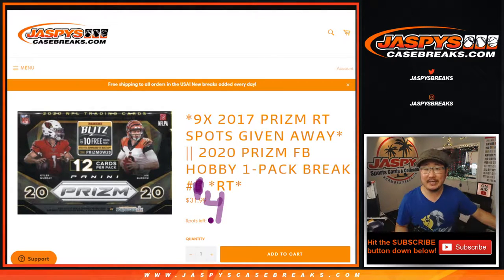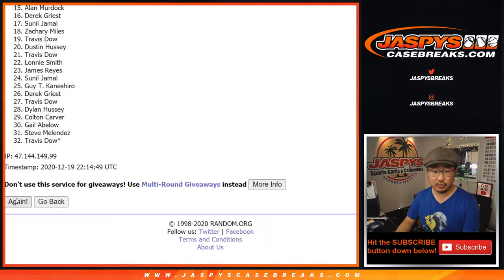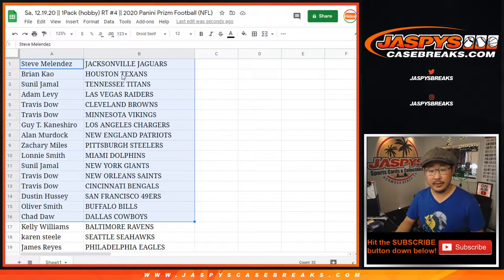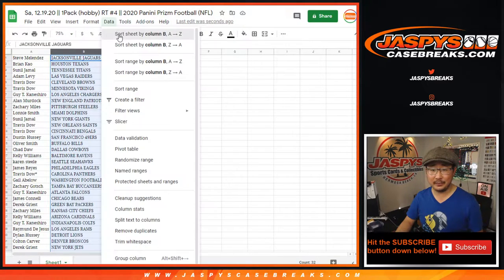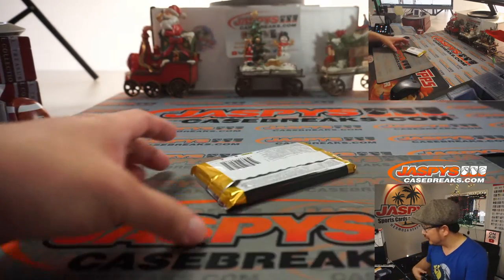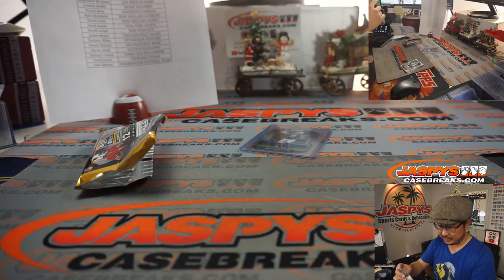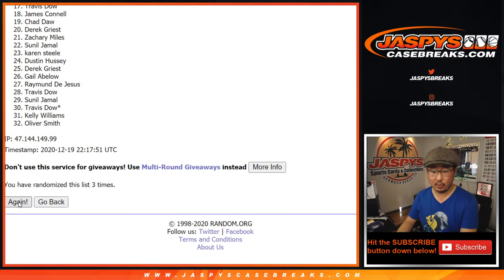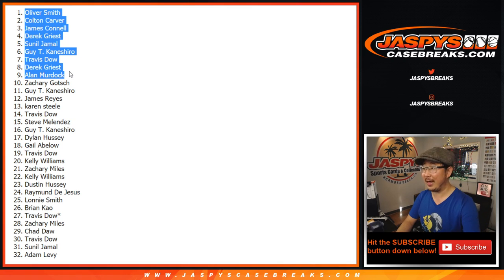Sa, 12.19.20 || 1Pack (hobby) RT #4 || 2020 Panini Prizm Football (NFL)